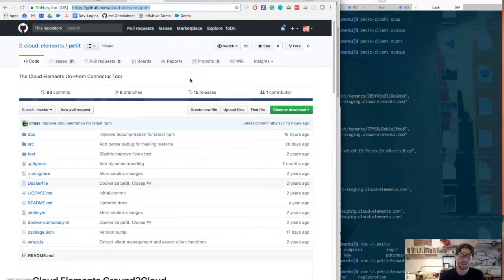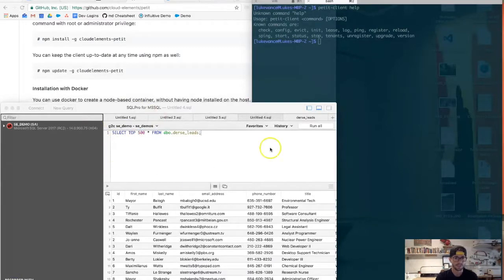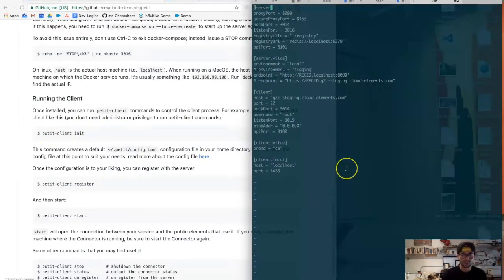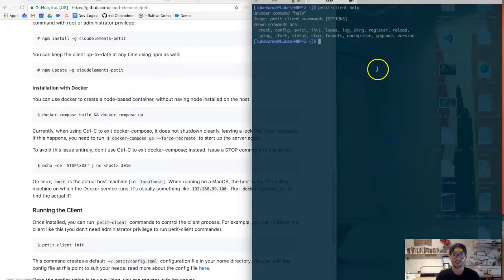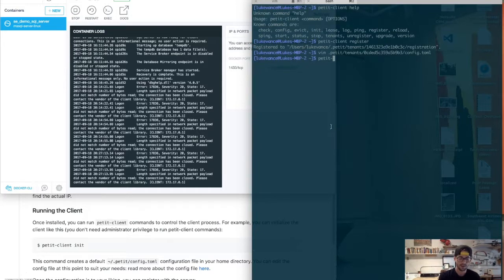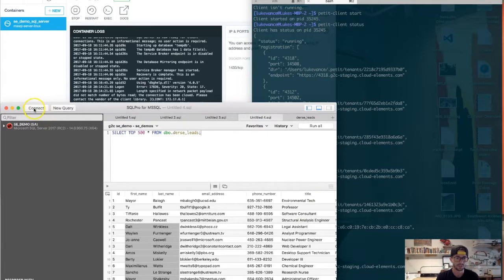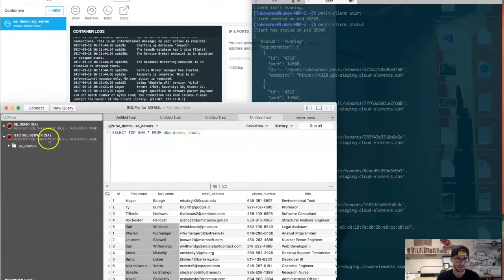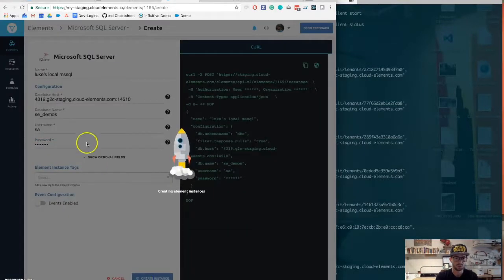Cloud Elements: Ground2Cloud - Luke & Rocco's Demo Garage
Intro to Ground2Cloud with CloudElements.io using a local Microsoft SQL Server instance.